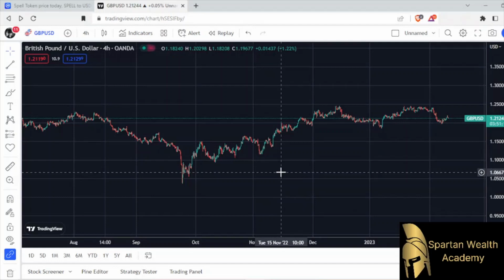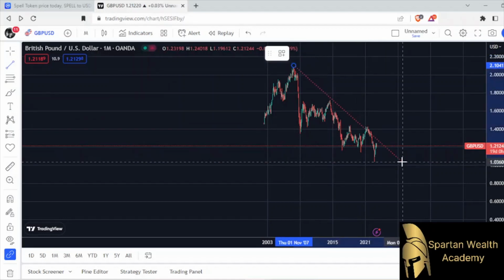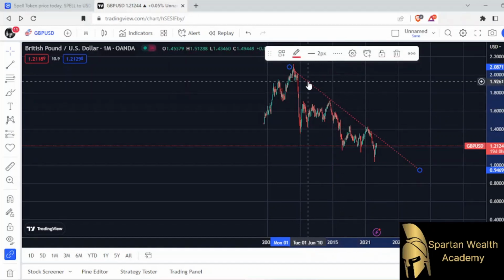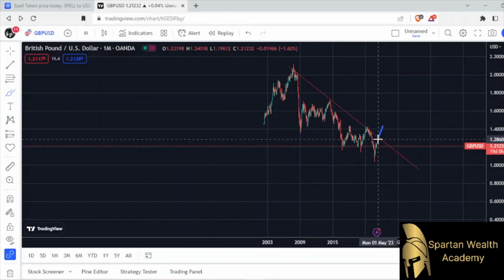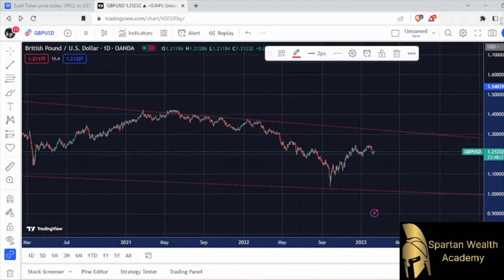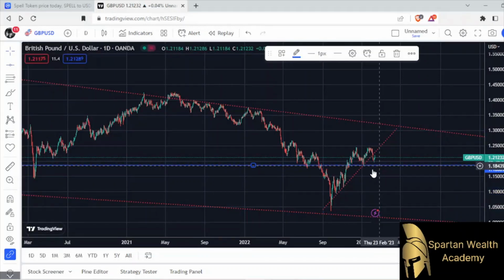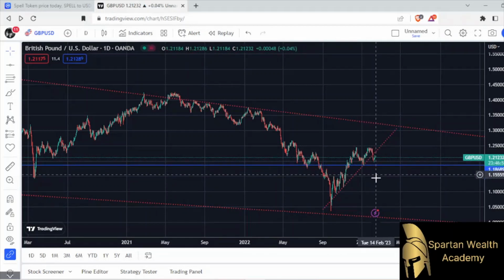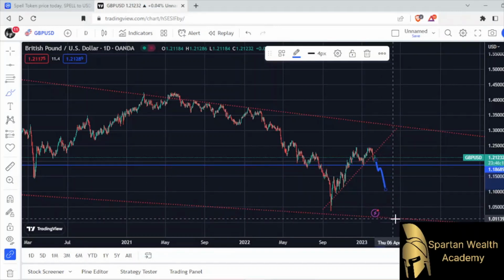Sneak peek of a live on trading we held for our paying discord members.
All paying members of our discord get access to regular lives that we hold, all designed to help you develop in different aspects of wealth creation.
Below is a tiny sneak peek of a live we held on trading.